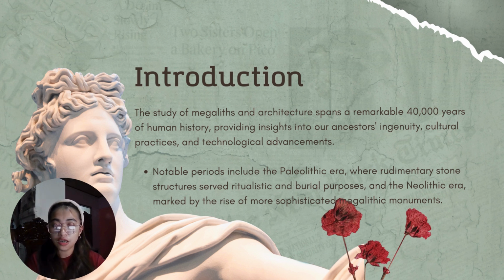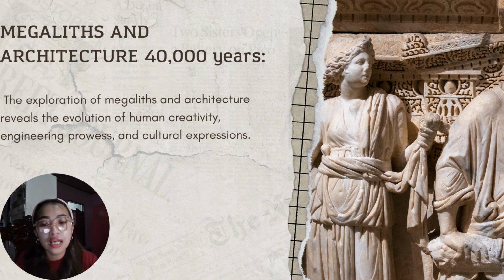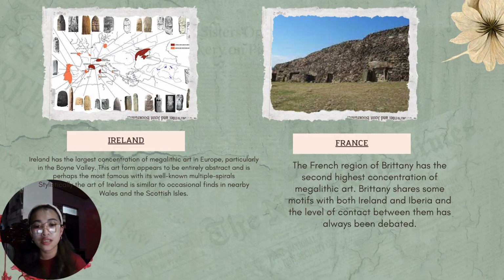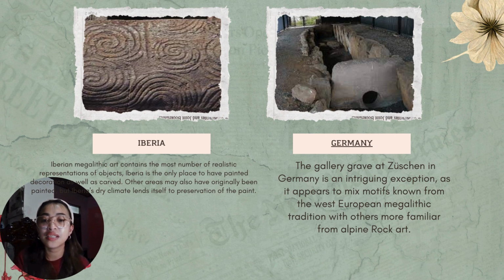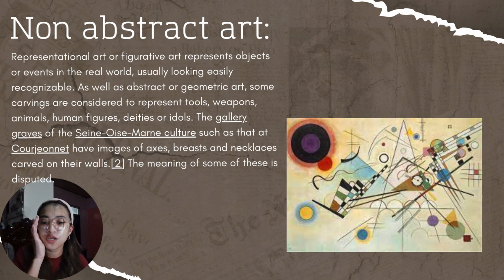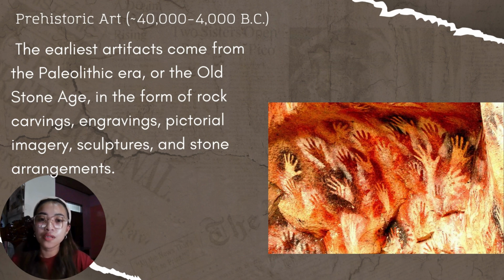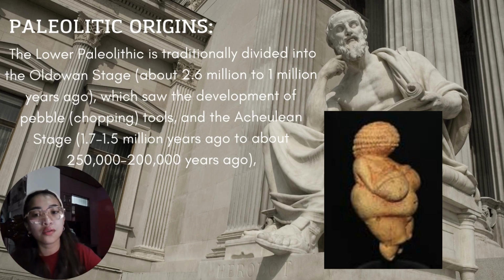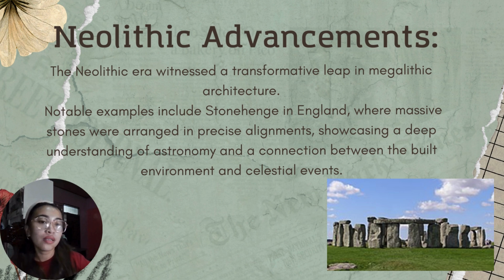MENDEZ MEGALITHS ART PREHISTORIC PERIOD BALCS2 4 00PM 5 00PM MON WED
A midterm requirement for the course subject Arts Appreciation.